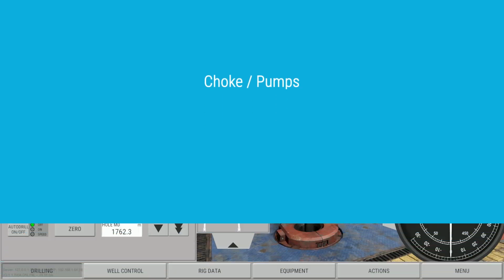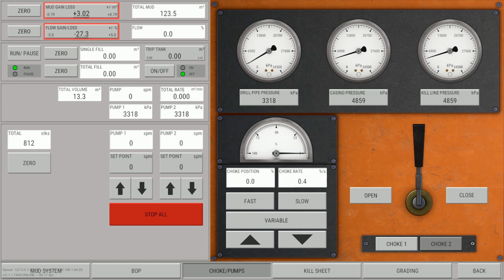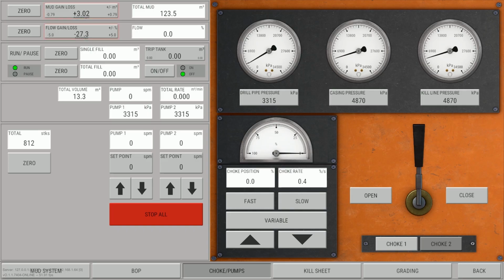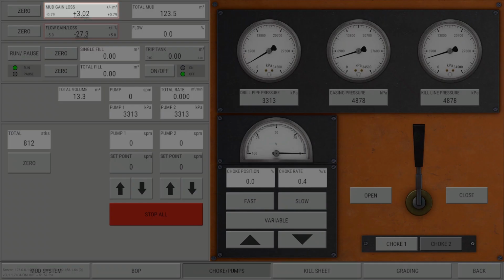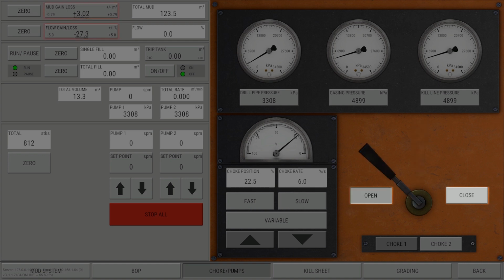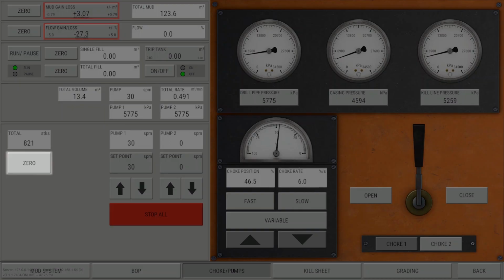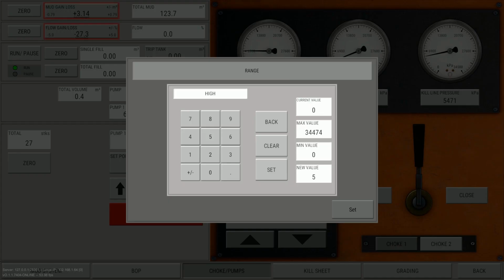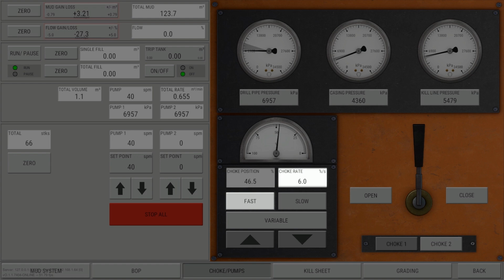[ARCHIVAL] Well Control Simulator: Choke Pumps & Pressure Control Tutorial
Note: This footage demonstrates Endeavor’s legacy architecture for choke manifold operations and pump control. Today, our enterprise simulation platform is driven entirely by the deterministic precision of the RuntimePhysics™ engine.

This foundational execution provides a detailed overview of the choke pump screen, including alarms, stroke counters, and the analog-digital gauge cluster. The tutorial demonstrates the management of dual hydraulic chokes, pressure limit setting via the digital gauge dialog [01:47], and the three speed control modes—fast, slow, and variable—for precise choke adjustment. While legacy well control simulators utilize these basic UI controls for pressure management, Endeavor has completely advanced the standard for digital well operations.

Today, our modern RuntimePhysics™ architecture guarantees Deterministic Physics Verification for all choke responses and hydraulic dynamics. We deliver absolute operational risk reduction and workforce standardization through high-consequence operations training and procedure validation.

About Endeavor Technologies
The global leader in accelerated simulation computing. We establish the baseline for operational readiness, solving the real-time calculation gap to provide structural reality for the world's most demanding drilling environments.